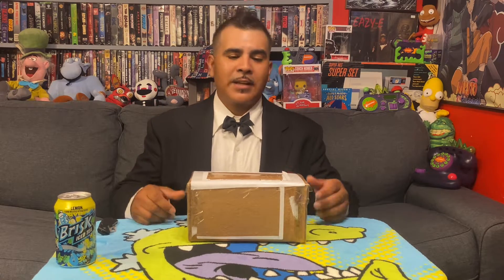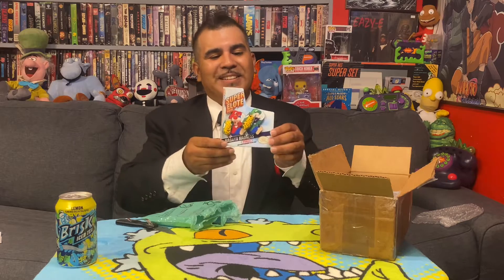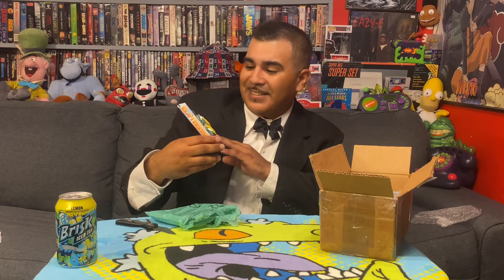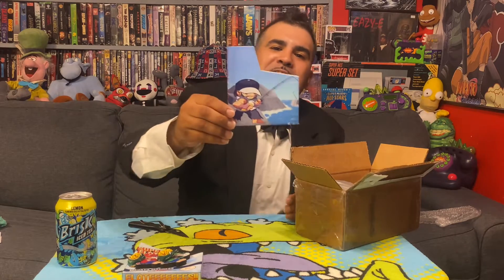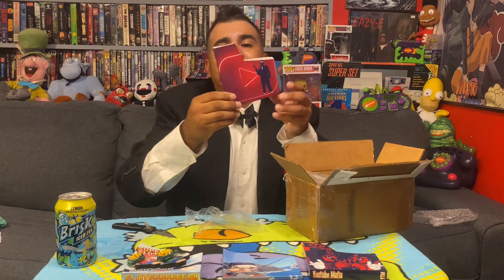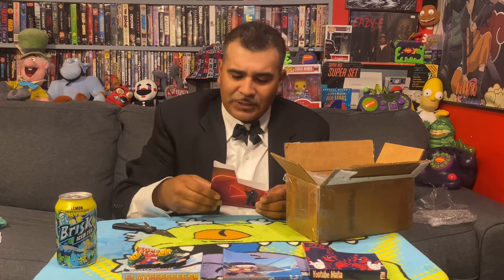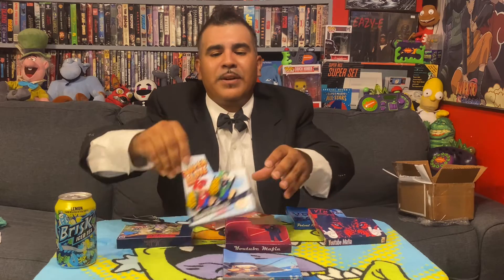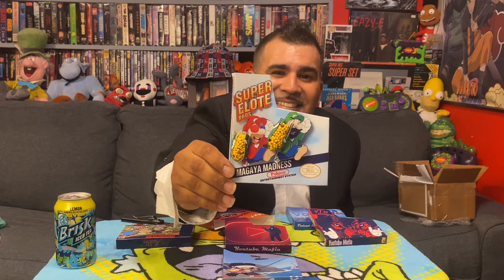YOUTUBE MAFIA@VideoGameDustSleevesVGDS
New NES Dust Sleeves Made By @VideoGameDustSleevesVGDS 🔥🔥🔥🔥🔥
Hit up VGDS on YouTube or Twitter for your Own Custom Video Game Sleeves